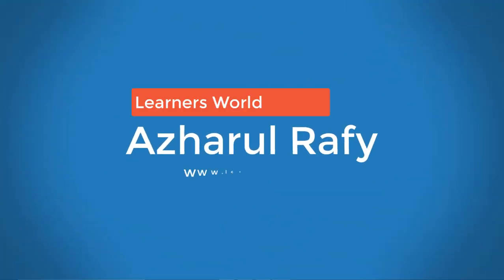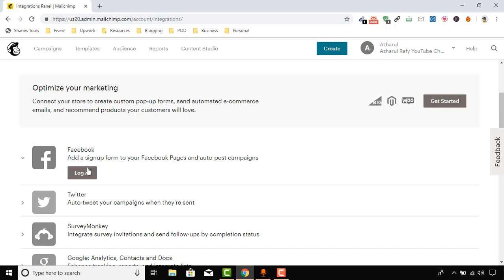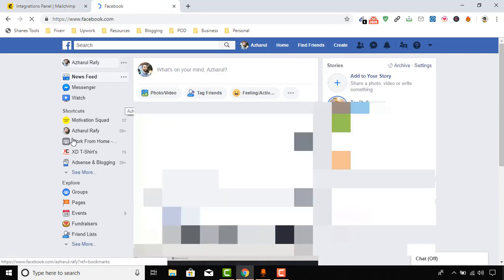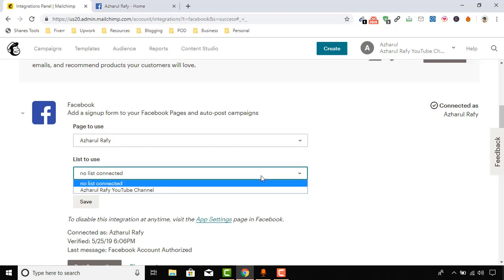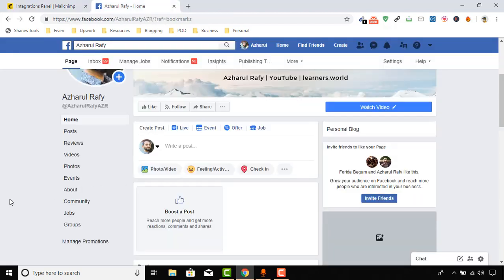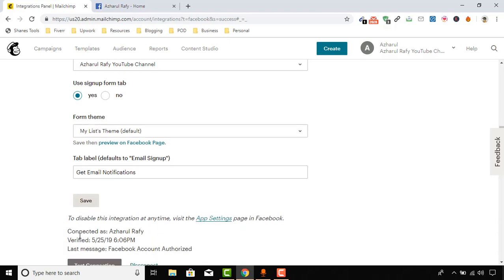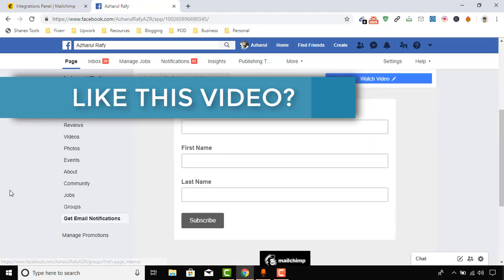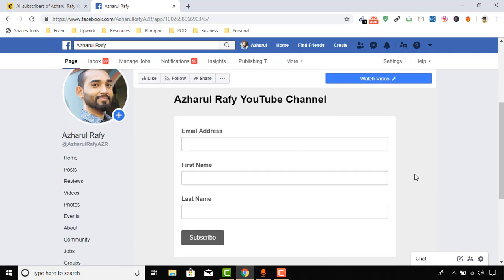Add Email Signup Form to Facebook | Mailchimp Facebook Page Integration - Lesson 7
Add Email Signup Form to Facebook | Mailchimp Facebook Page Integration

This is the 7th video of Free Mailchimp Email Marketing Tutorial by Azharul Rafy, if you would love to watch all other videos of this series, please check out the playlist:

1. Email Marketing Tutorials - What we Need to & Will Learn?

2. What is Email Marketing - Law & How Does it Works?

3. 7 Best Email Marketing Service Platforms based on Specialty, Features and Price

Kind Regards,
Azharul Rafy